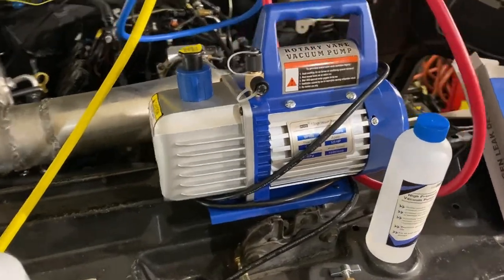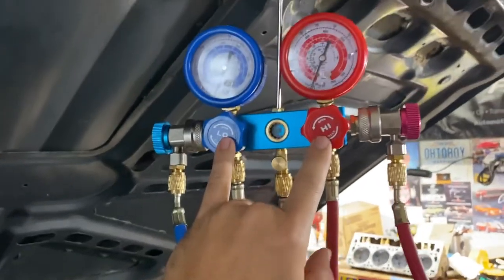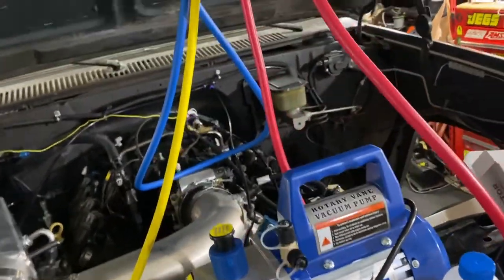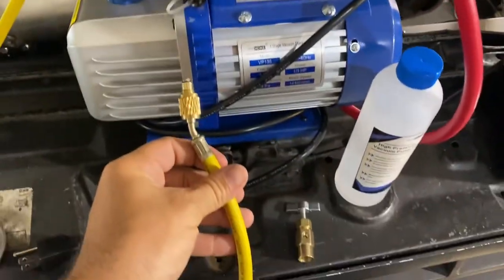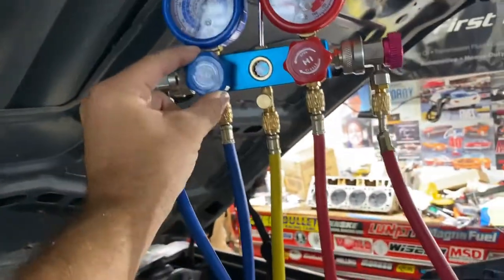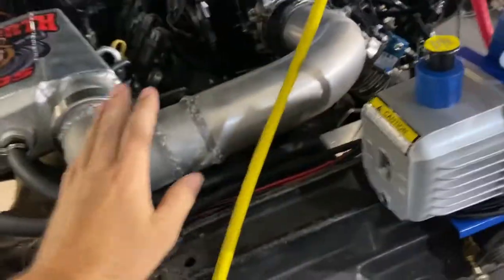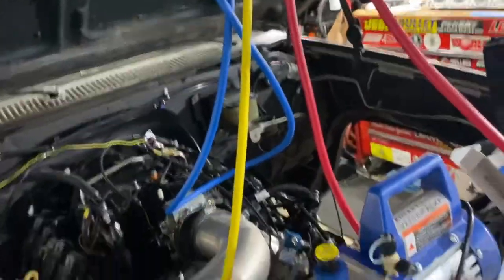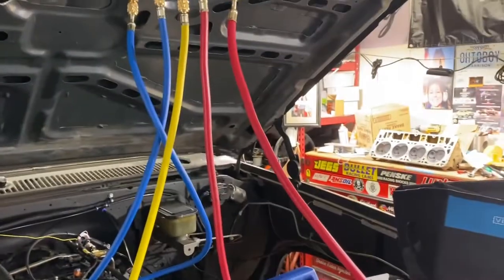I Bought The CHEAPEST Amazon AC Vacuum Pump!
Going over the setup and how to use this AC vacuum pump that I got off of Amazon and things to watch out for.